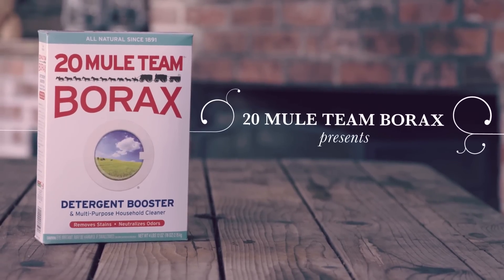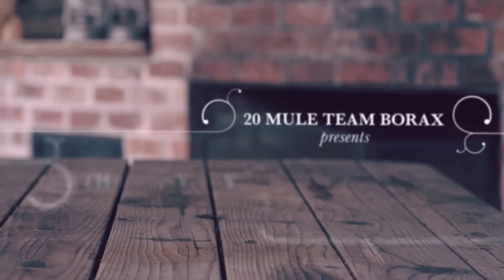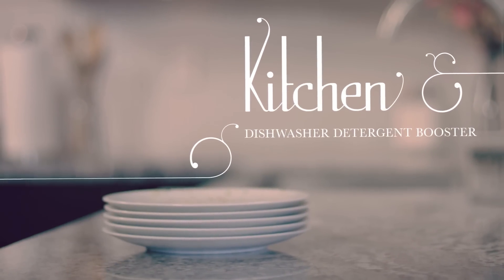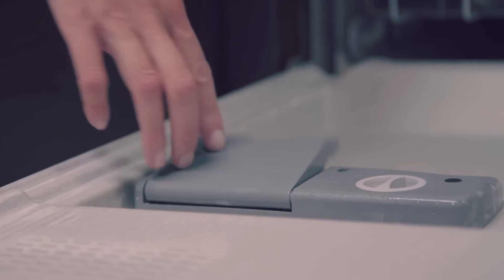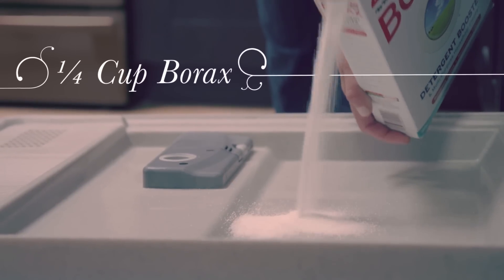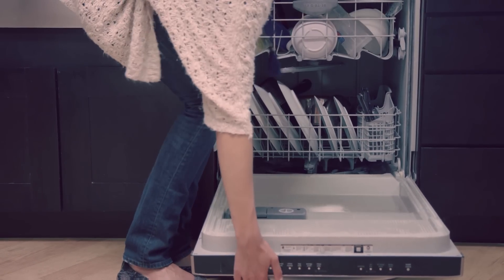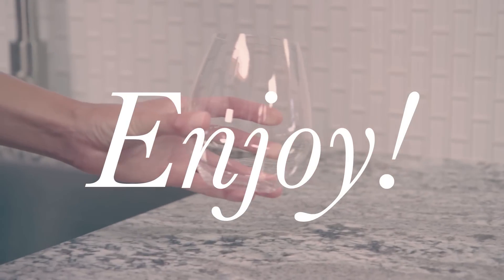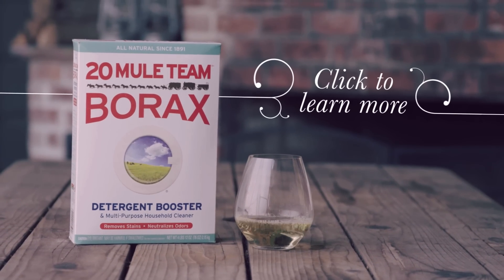How to Boost your Dishwasher Detergent with Borax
Explore the many ways to use Twenty Mule Team Borax, from enhancing your laundry detergent to boosting your dishwasher detergent for a spot-free clean. Keep soap scum and food residue at bay with this all-natural cleaner!

REMEMBER: Keep 20 Mule Team Borax out of reach of pets and children. We also recommend labeling any containers containing 20 Mule Team Borax solutions and mixtures to identify the contents.